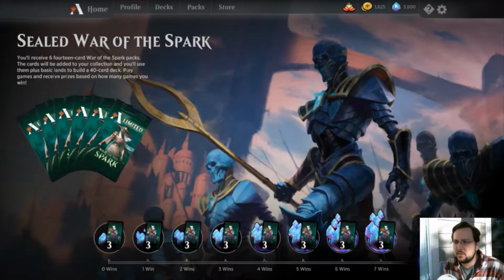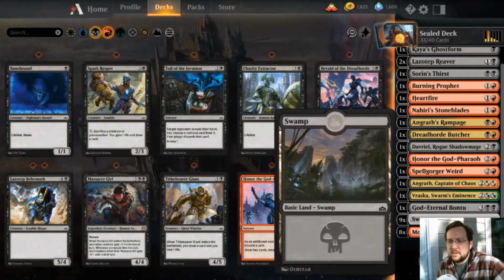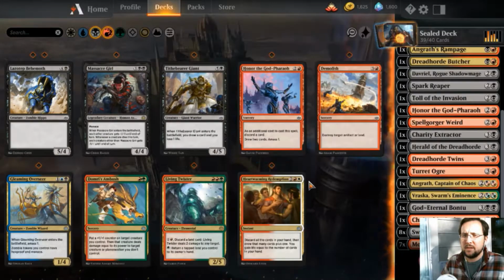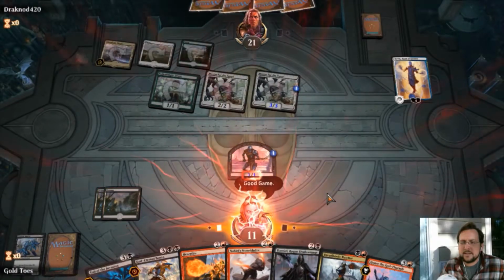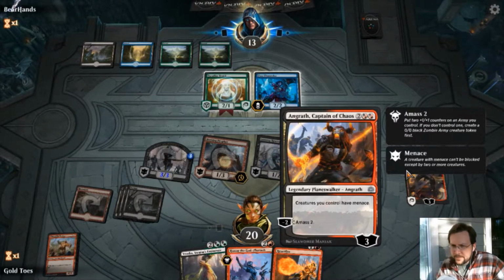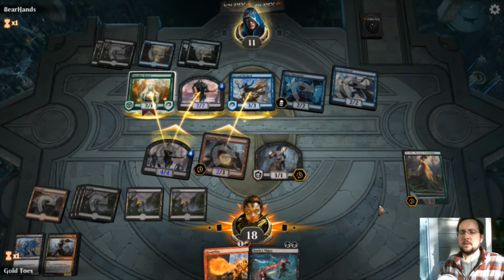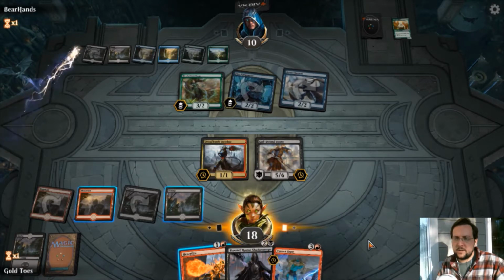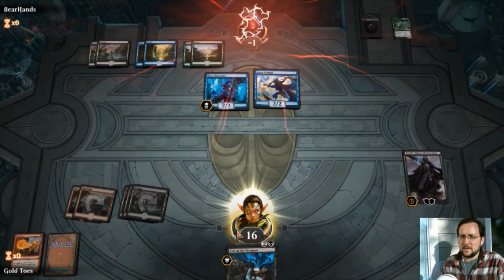Sealed War of the Spark - Lessons Learned So Far - MTG: Arena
Black/Red run of a War of the Spark sealed tournament, as well as some "lessons learned so far."  Enjoy!